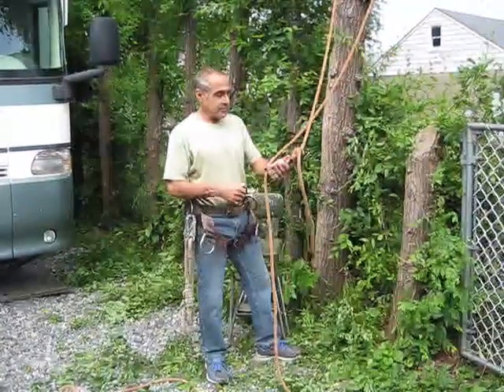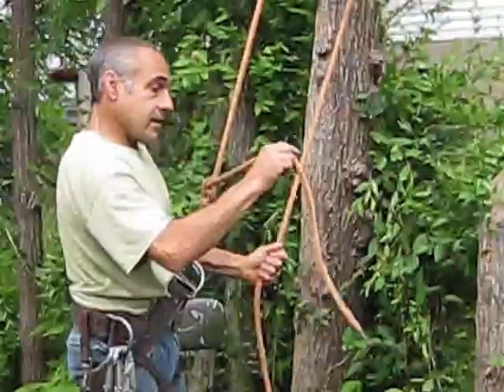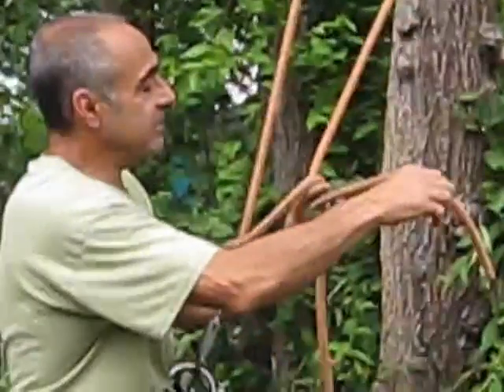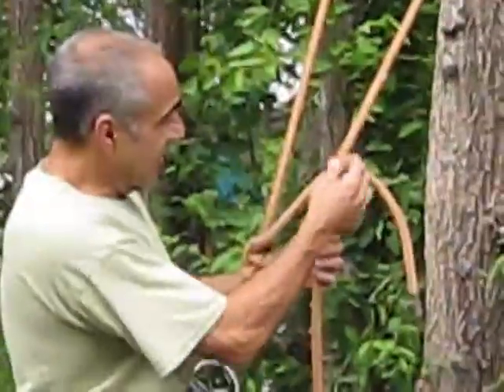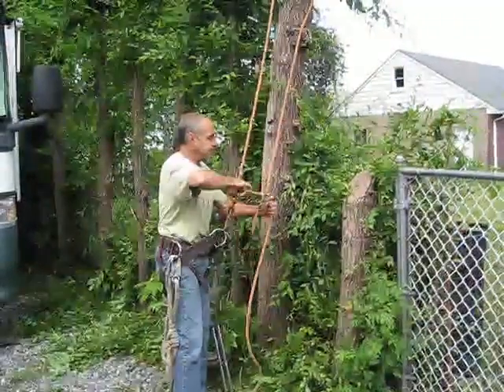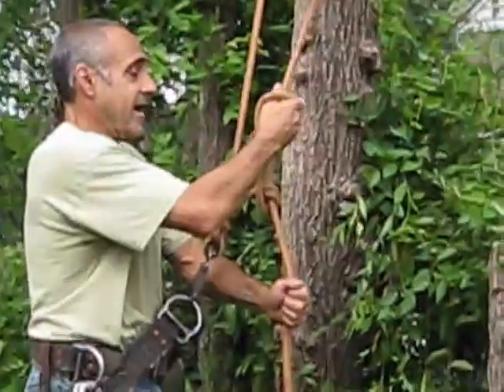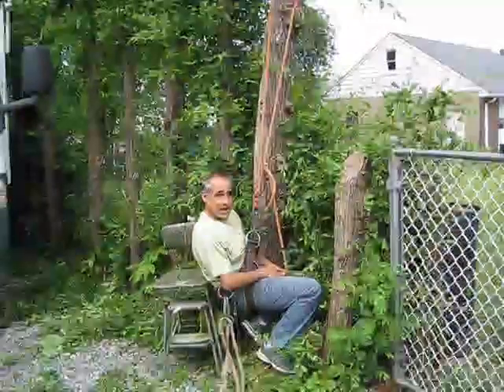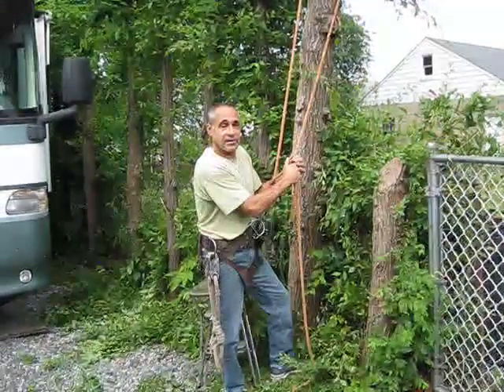Taut-Line Hitch Instruction for Tree Climbing Use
WARNING: Please check out my "Ropes Rigging and Trees: Old & New" video at *** *** before you use the information in this video. It might save your life!

To learn the 5 most useful knots you need to know and probably ever need, watch

Tying a Taut-Line Hitch Instruction for Tree Climbing Use - Professional Tree Surgeon Randy Lee demonstrates how to tie a taut-line hitch knot. This knot is used to control the descent of the tree climber.

Professional Tree Surgeon Randy Lee
Ropes rigging and trees
5 most useful knots for tree climbing
Taut-line hitch
Bowline
Running Bowline
Dutchman
Half Hitch
five most useful knots for tree ropes
Knots for climbing
Knots for tree climbing
climbing ropes
climbing knots
knot tying
professional tree climbing
tree business
tree work
monkey man
climbing trees
climbing and cutting trees
safe tree cutting
Tree cutting
rope system
cutting down a tree
cutting back a tree